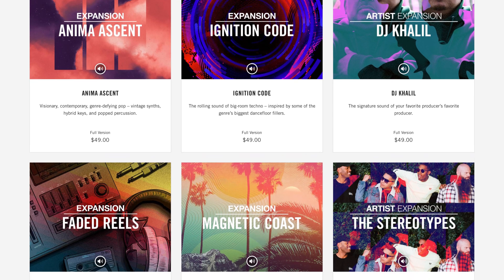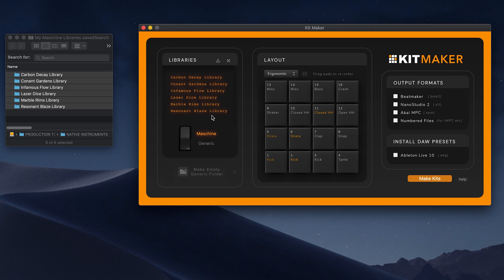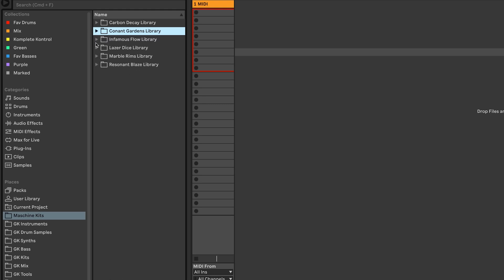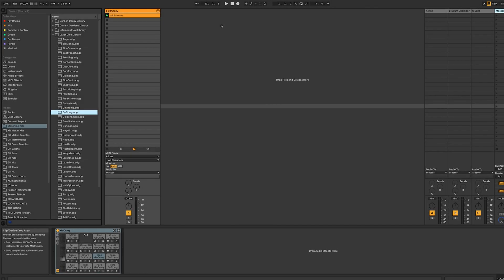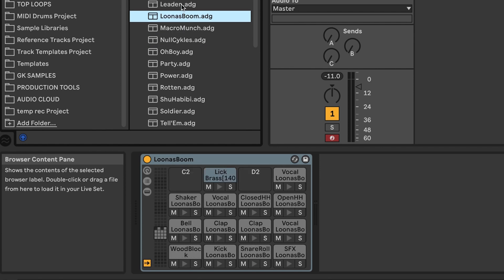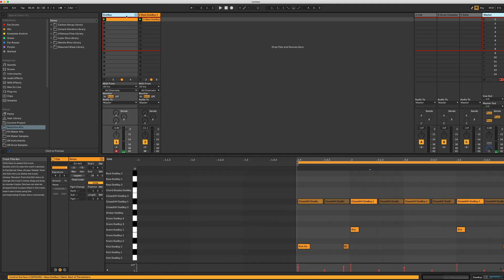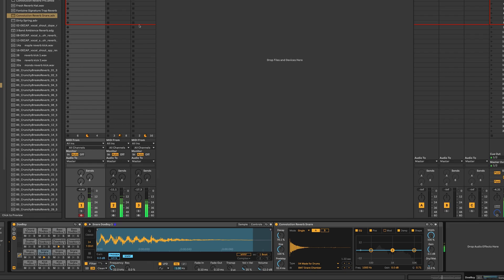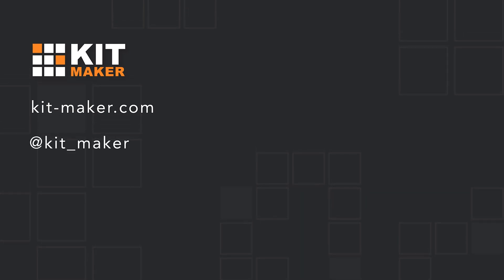Maschine Ableton Workflow: Maschine into Ableton Drum Kits - Kit Maker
Use your Maschine kits directly inside of Ableton Live as native Ableton drum kits using Kit Maker. No routing required!

FEATURES
- Mac AND PC
- Interactive GUI interface
- Create kits for a variety of DAWs
- Use Maschine libraries to create kit presets of all Maschine drum kits
- Or nearly any Sample Pack of drums
- Drag and rearrange pad layouts as you want; save your own custom layout
- Keep your same layout across all kits; use the same MIDI patterns across all your kits

Creates presets for:
Ableton Live 10 & 11
MPC Live, MPC One, and MPC X Hardware.
MPC 2 Desktop software (and Touch)
Beatmaker 3 iOS
NanoStudio 2 iOS
EG Pulse iOS

and a "Numbered Files" option so you can drag and drop chronologically labeled kit files into:
iMPC 2 iOS
Reason Devices such as
Kong and Umpf Devices,
FL Studio’s Channel Rack Sequencer,
Logic X Pro Drum Machine Designer,
Groove Agent 5,
Geist2,
Bitwig Studio,
etc.